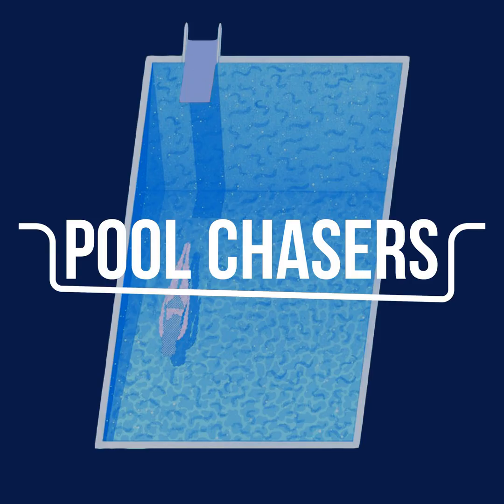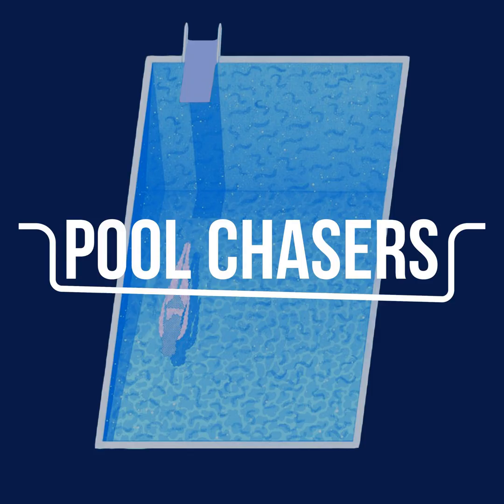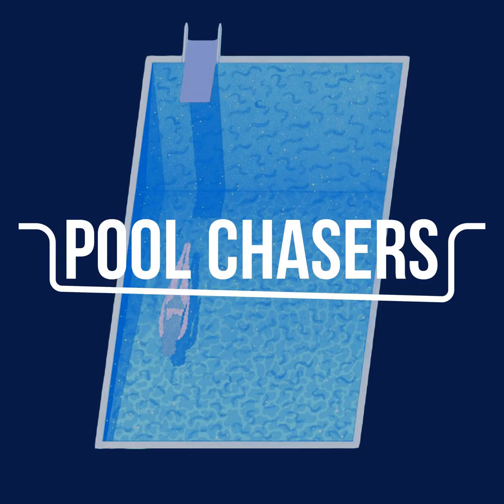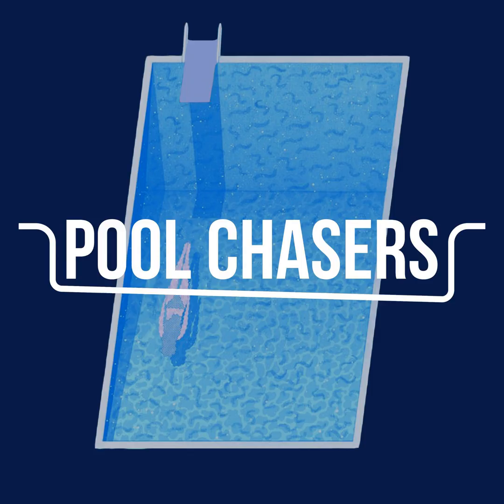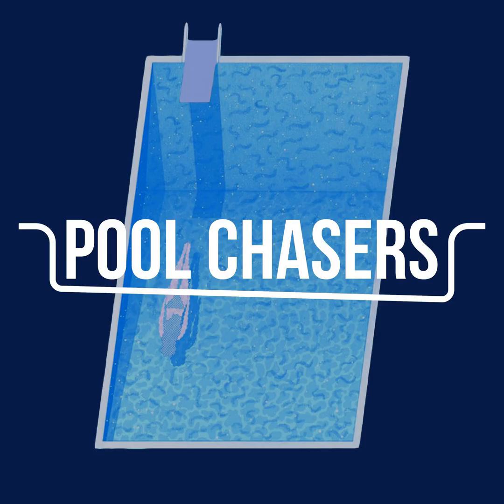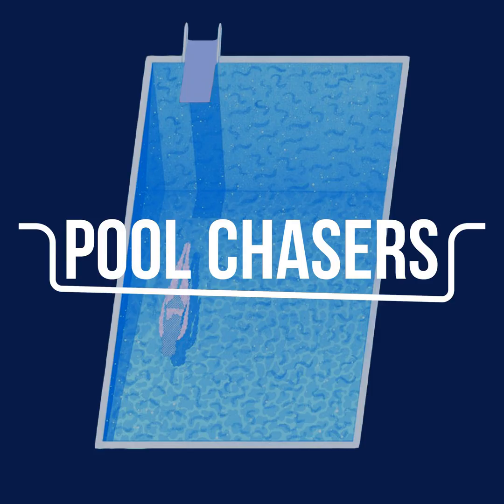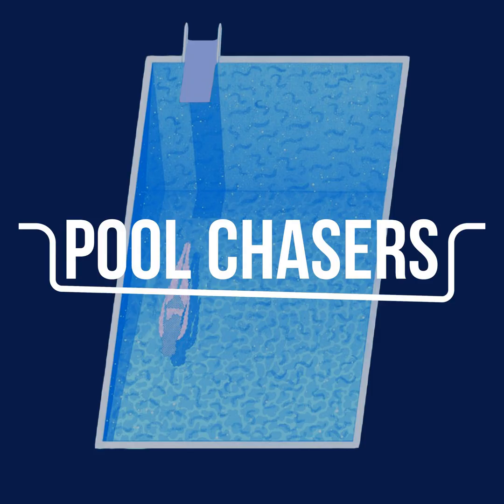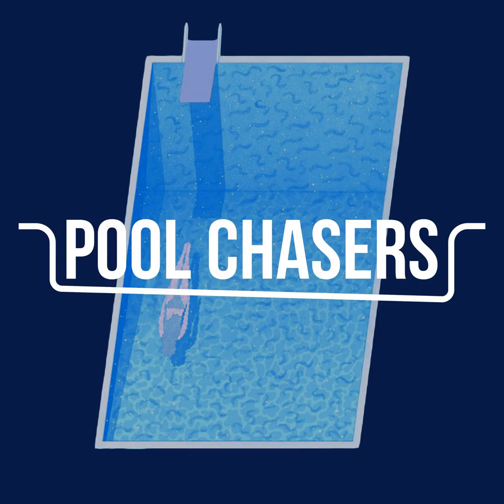Episode 22: Phosphates, Nitrates, and Algaecides with Wayne Lvusich from Taylor Technologies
In this fifth episode of the educational mini series, we discuss Phosphates, Nitrates, and Algaecides. Wayne Ivusich from Taylor Technologies has a very good understanding of the topic and we hope you guys enjoy the episode.

 See you out there Pool Chasers!

Jobber is an amazing field service software. We don’t even know how we did things before having jobber! This tool really keeps us organized and on track every day. Some of our favorite parts about Jobber is the ability to send quotes, schedule service and repair bids and build a profile for each customer.